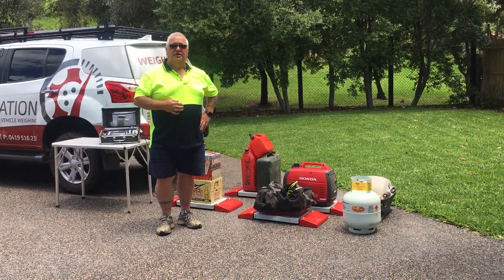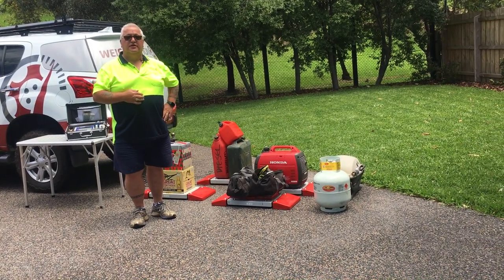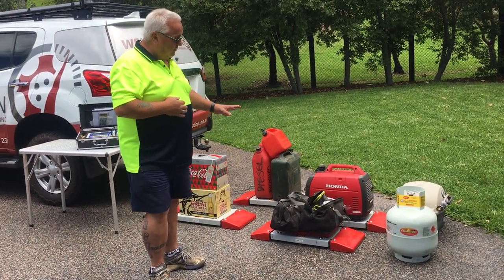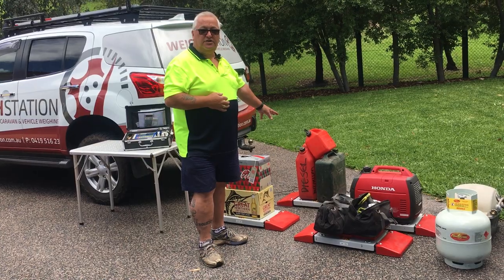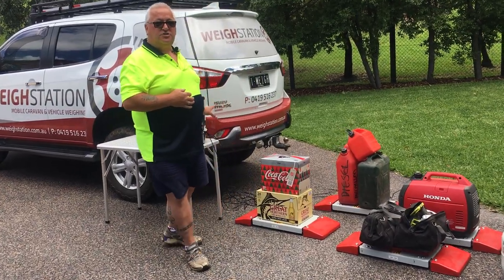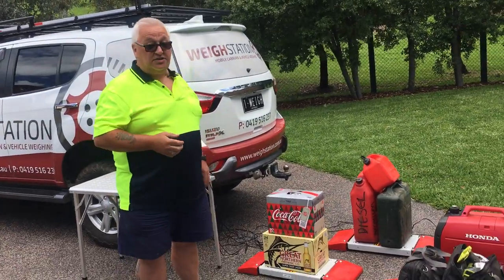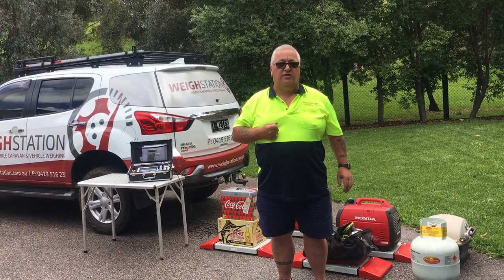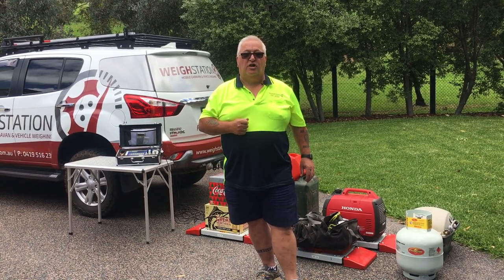Weigh Station Mobile Caravan and Vehicle Weighing Service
Well, with the Christmas Holidays fast approaching I got to thinking how much all the gear that we carry to our favourite destination weighs. You may be surprised at the all up weight of some of the necessities of camping/caravanning life! If you wonder what all your gear weighs - put your mind at rest ... get a test. We come to you!! See us on Facebook at Weigh Station Safe travels. Mac